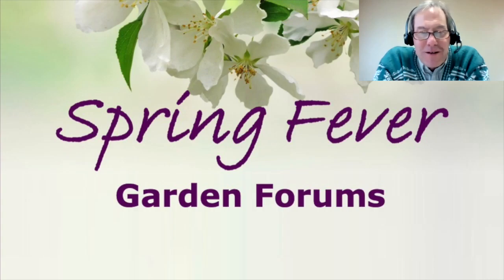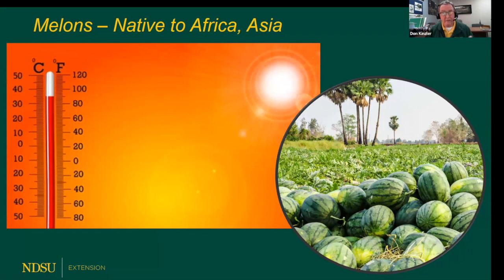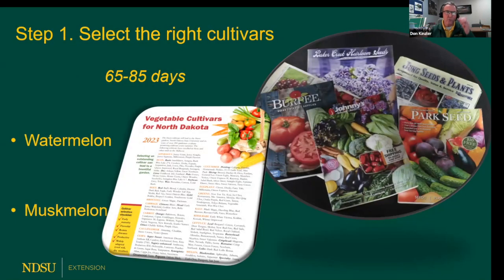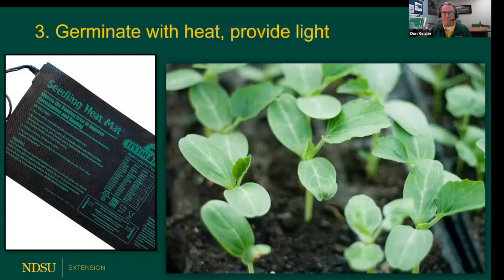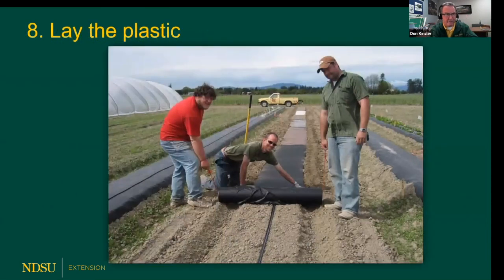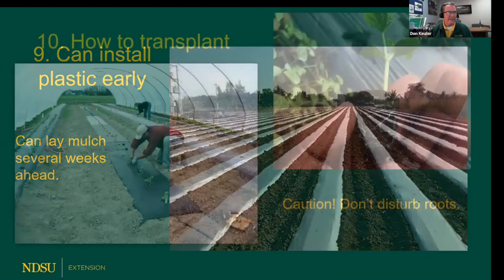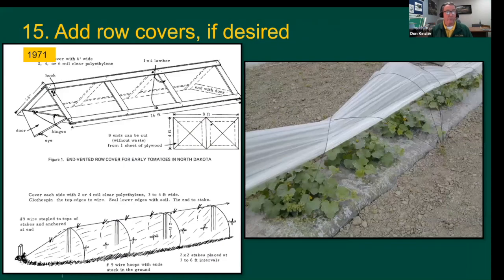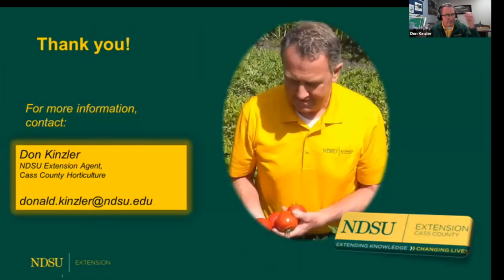2023 Spring Fever Garden Forums: How to Grow Mouthwatering Melons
Imagine sweet, crisp watermelons or tasty muskmelons on a hot summer’s day, fresh from the garden. We’ll cover the key tips for success.

This is the first presentation on night 1 of 4 for the 2023 Spring Fever Garden Forums hosted by NDSU Extension.

This talk is titled "How to Grow Mouthwatering Melons" with Don Kinzler, NDSU Extension Cass Co.

Links mentioned in the presentation:
Vegetable Cultivars for North Dakota 2023